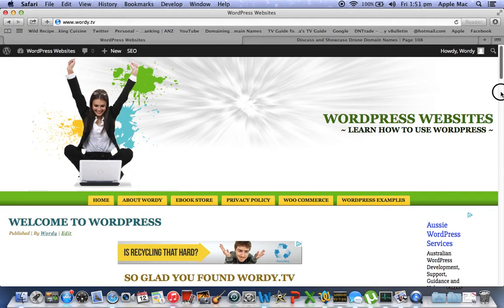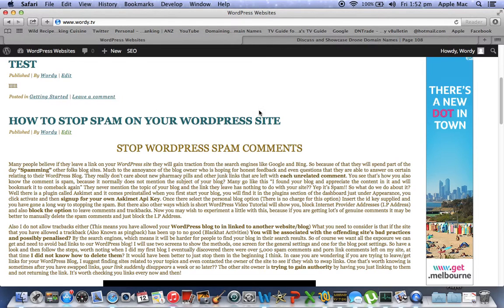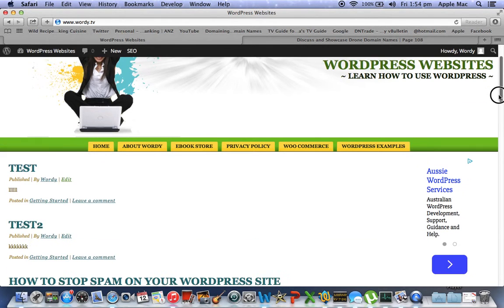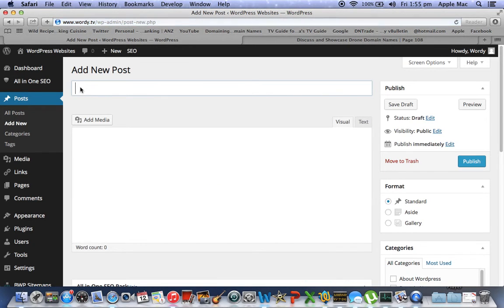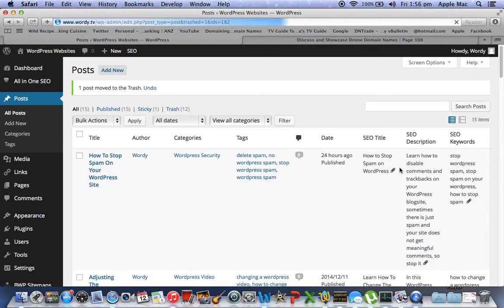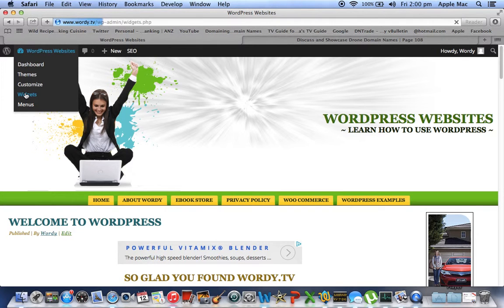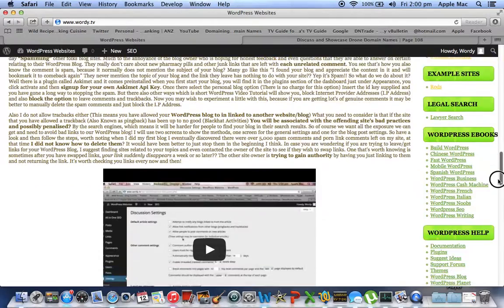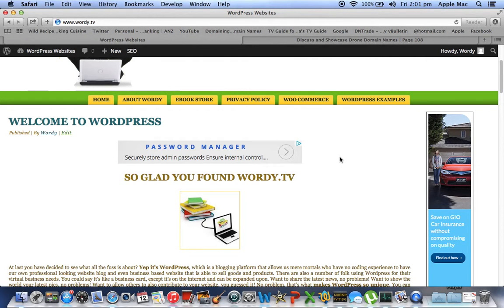How To Stick A WordPress Post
In this WordPress video we will look at how to make your welcome post stay in the first position, to do this we make it a sticky post and it's very easy to do, we will also look at how to make a page static instead of the post latest posts